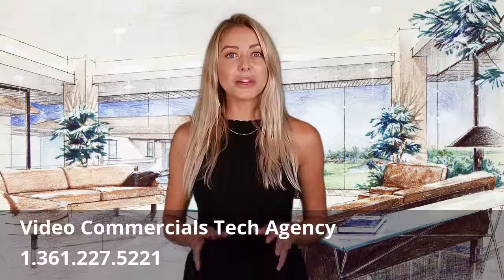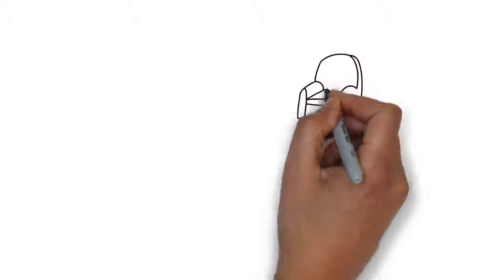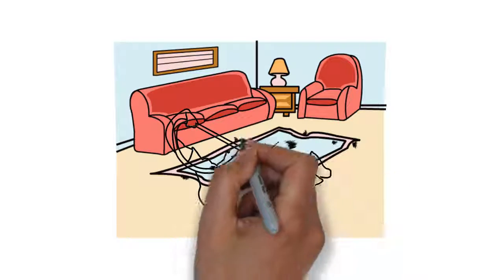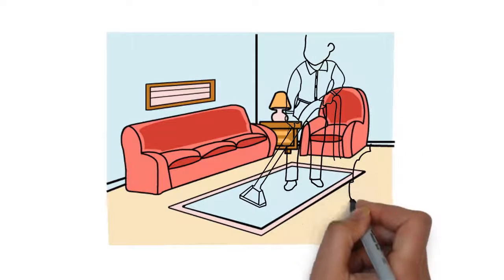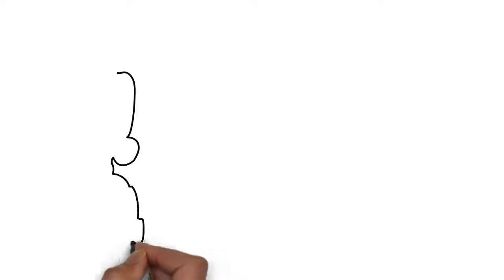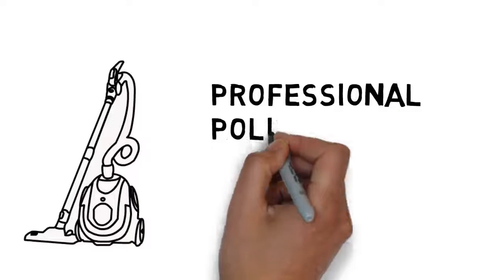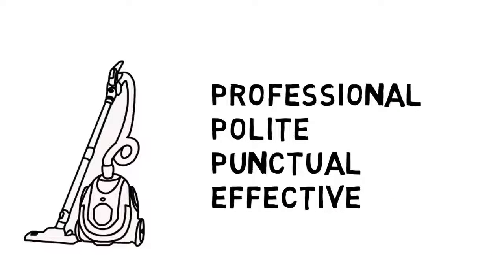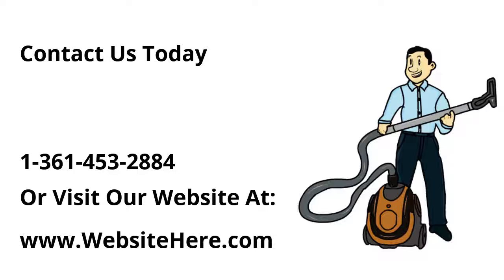Carpet Cleaning Business Video/Professional Video Commercials For Your Business!!!!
We create professional video commercials for all types of business with your logo, business pictures in the background, your business name, phone number and your business website. Just to name a few business we create professional video commercials for take a look @ the list below.
Acupuncture
Alarm Installation
Bakery
Bankruptcy Attorney
Brake Shop
Business Services
Car Dealership
Catering
Child Care
Chiropractor
Cleaning Service
Computer Repair
Construction Contractor
CPA
Dancing Classes
Deck Company
Dent Repair
Dentist
Divorce Attorney
Dog Training
Dry Cleaning
Electrician
Equipment Rental
Event Planner
Financial Planner
Florist
Funeral Services
Gym
Hair Salon
Handyman
Home Remodeling
HVAC
Insurance Agent
Jeweler
Lasik
Lawn Maintenance
Locksmith
Mechanic
Mortgage Company
Optometrist
Painter
Real Estate Agent
Small Business Video
Tire Shop
Towing Service
Veterinarian